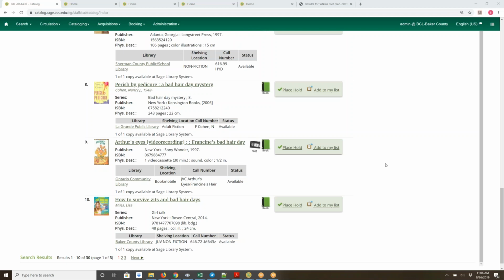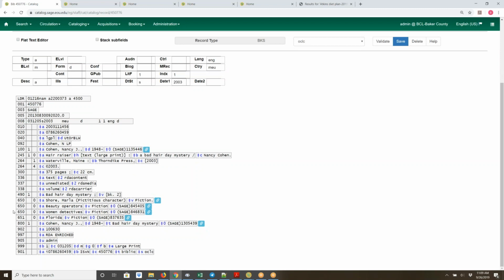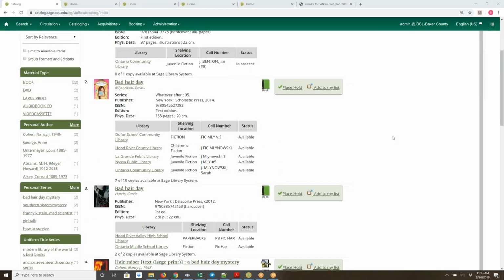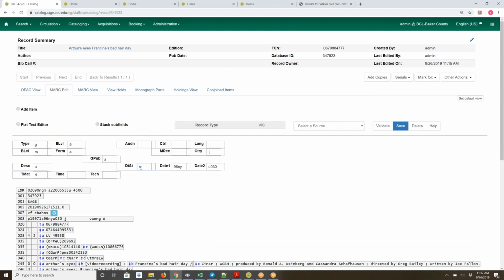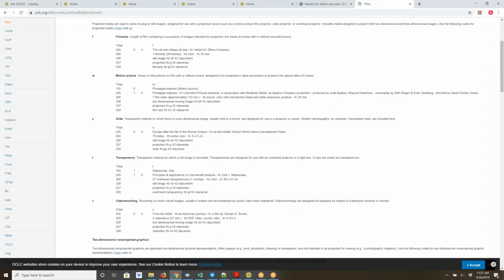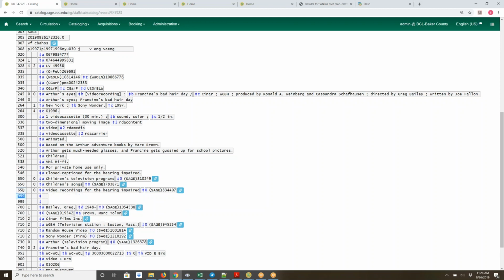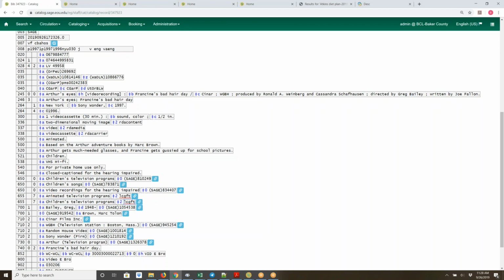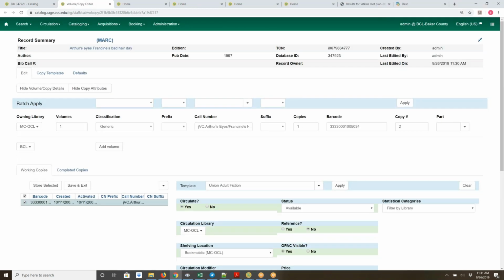2019 09 26 11 05 Web Client Cataloging Session